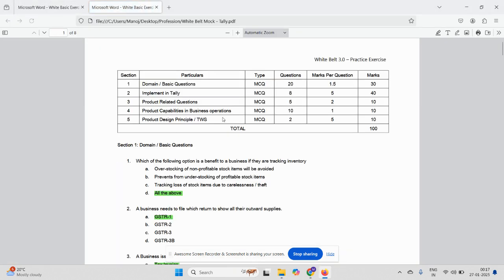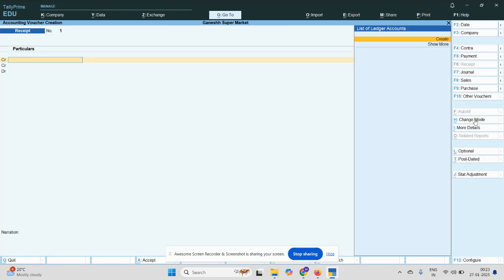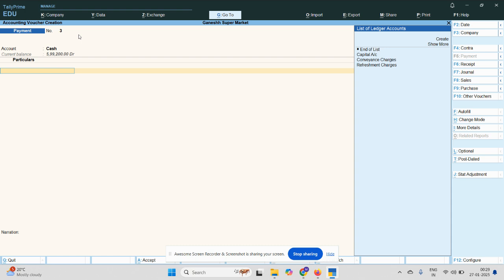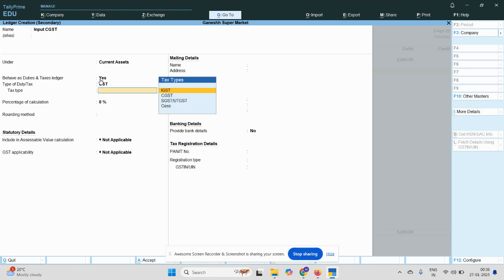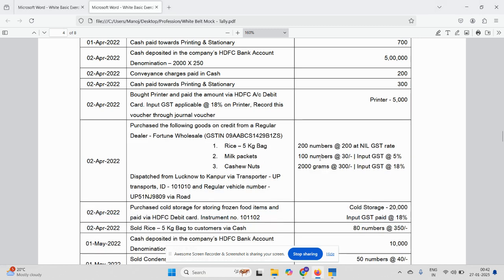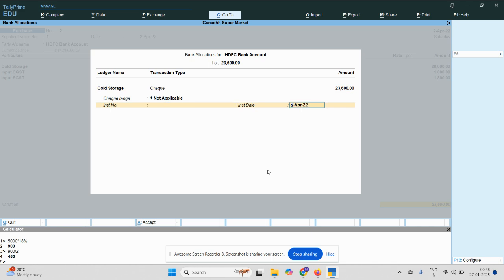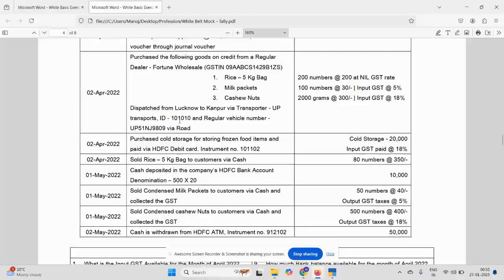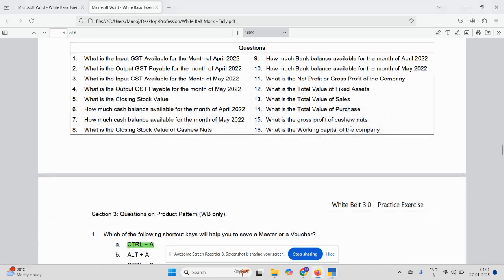Tally || White Belt Case Study || Ganesh Super Market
Hi,

In this video, you will find a detailed explanation of the White Belt Case Study for your Tally role, which covers how to systematically record basic business transactions.